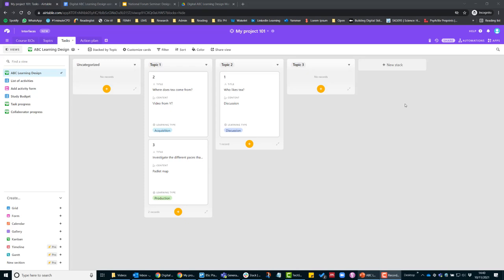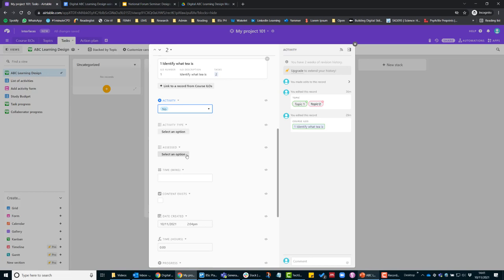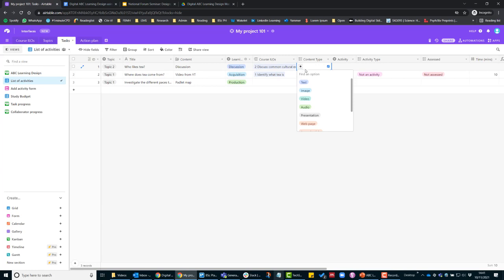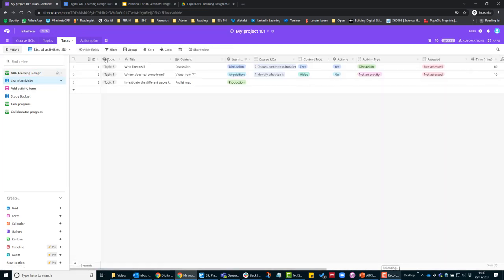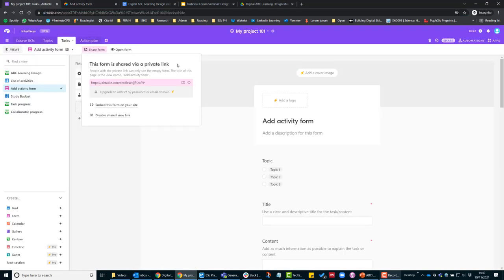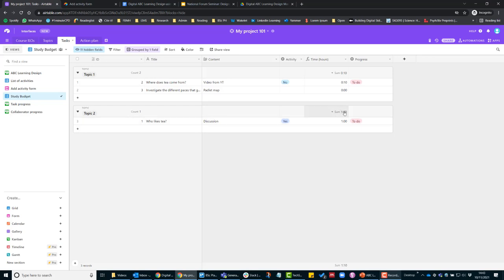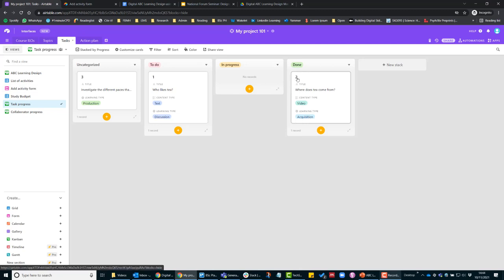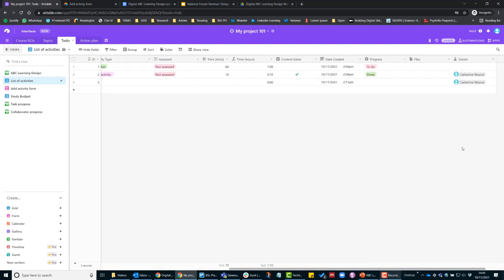5 Different views